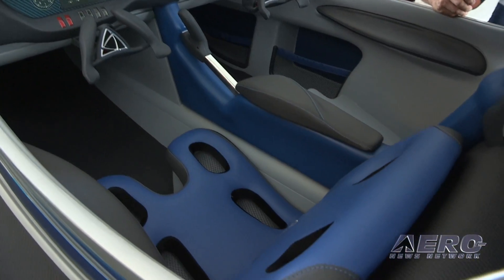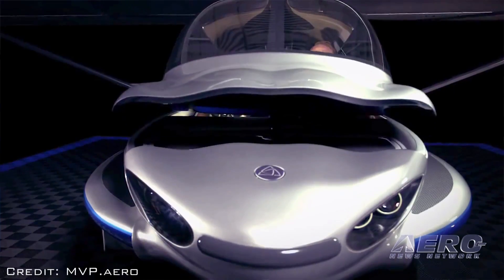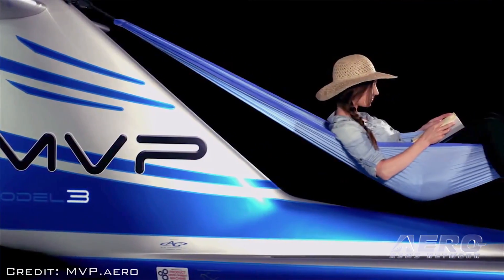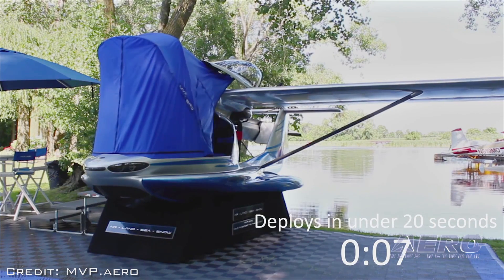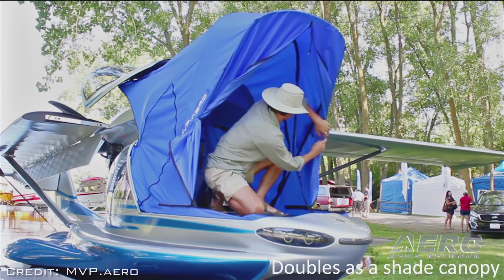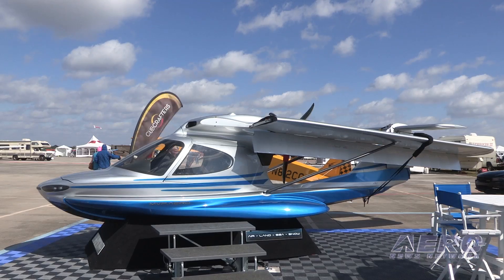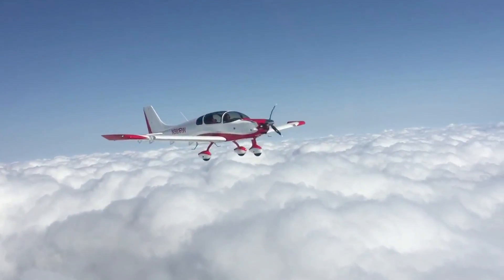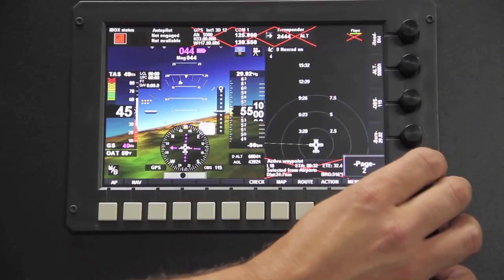Aero-TV: The Innovative MVP Amphib - A Progress Report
The Ultimate Adventurer's Sport Plane...

The MVP Aero multipurpose light sport airplane was first introduced at EAA AirVenture 2014. While at the U.S. Sport Aviation Expo 2016, ANN News Editor, Tom Patton, met with Steve Pugh, who is the CEO of MVP Aero, to get an update on the project. This is the airplane that can operate off land, water, and snow. And as if this is not enough, it can also be turned into a camping unit.

Pugh says the project is estimated to be about three years from production. When Tom asked about how the MVP Aero differs from other amphibious aircraft on display at the Expo, Pugh points out that it is being designed to be the ultimate utility and recreational aircraft.

As the video progresses you’ll see an engineering mockup demonstrating such features as converting the aircraft into a fishing boat, a camper including a tent covering, and it’s even designed with mounting points to support a hammock.

In the video you’ll see some great animated graphics that demonstrate the various configurations of this unique aircraft.